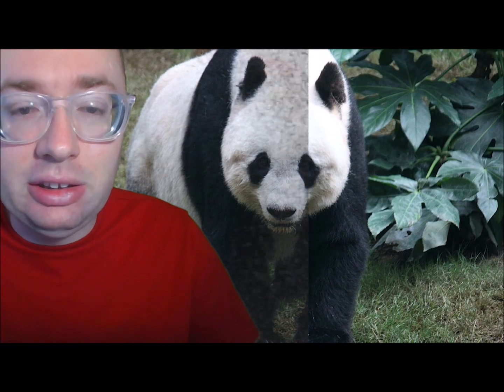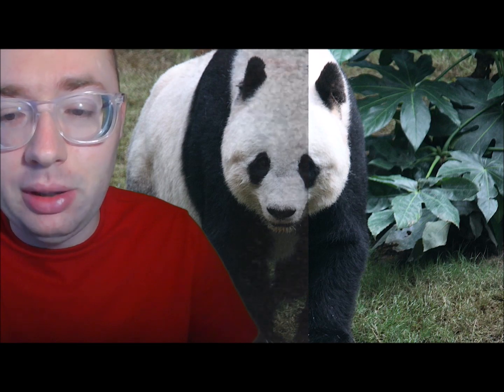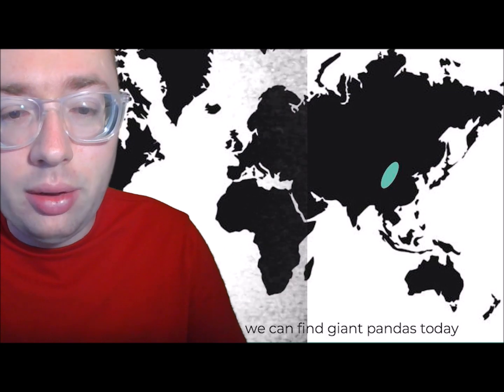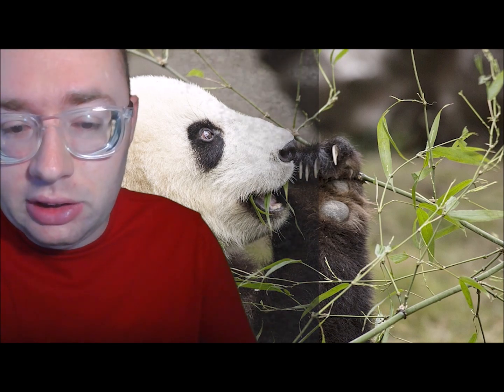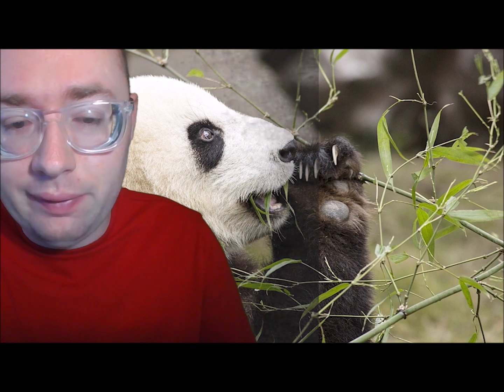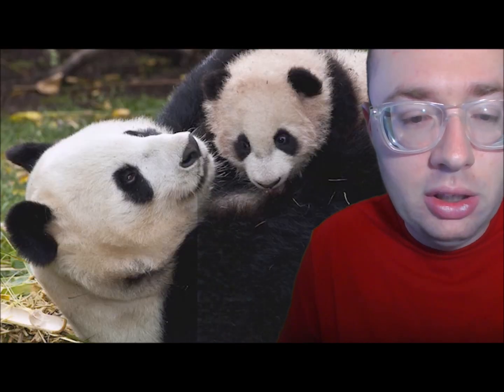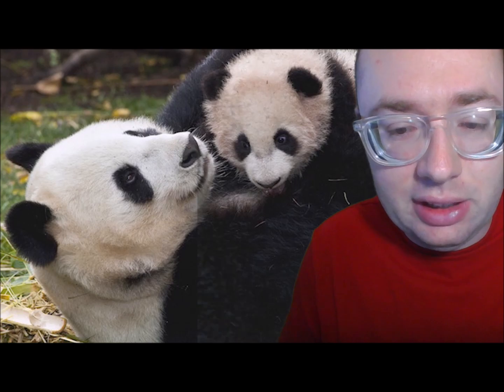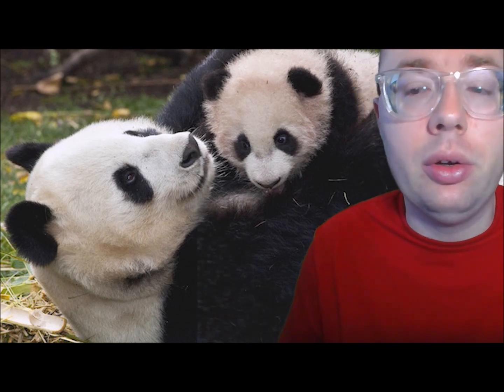Adventurous Kids: Giant Pandas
CAST: ELIJAH
PRODUCED/DIRECTED/EDITED/FILMED BY: ELIJAH FRIESEN
Adventurous Kid Elijah tells you about Giant Pandas.